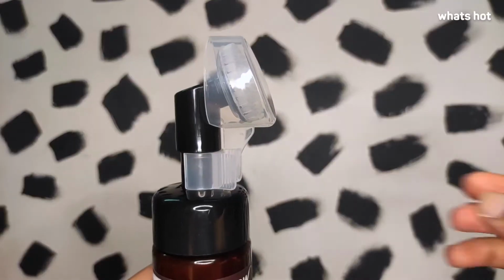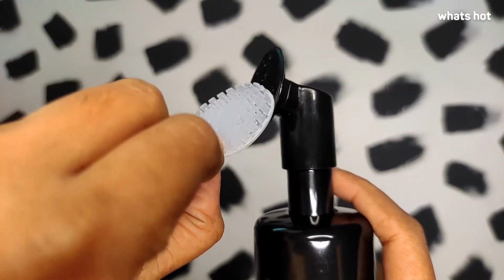WOW Skin Science Ubtan Foaming Face Wash with Built-In Face Brush Review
This perfect face wash that comes with in-built face brush with gentle silicone bristles to help give your face deep cleansing on surface and clears out the pores and here are some hot takes on the review of WOW Skin Science Ubtan Foaming Face Wash with Built-In Face Brush by our anchor